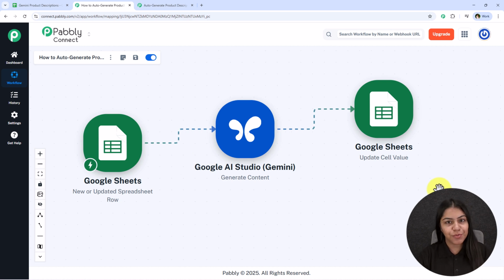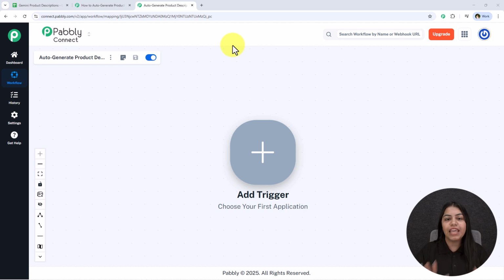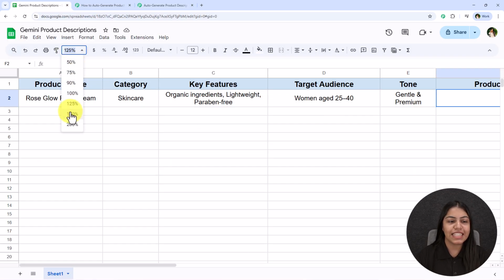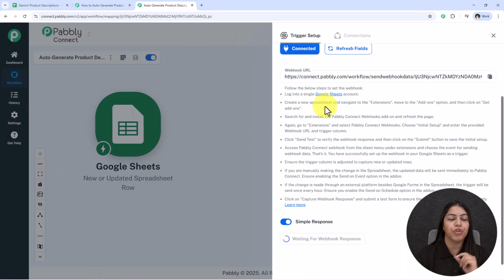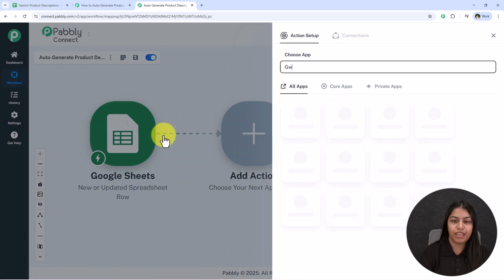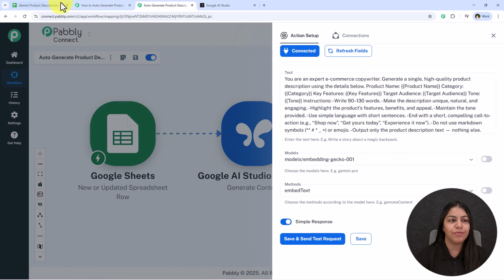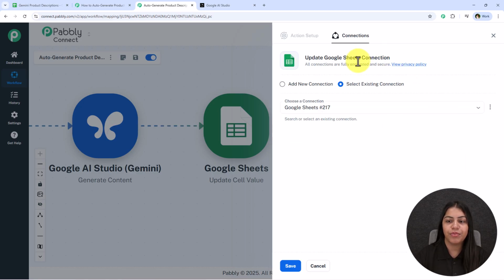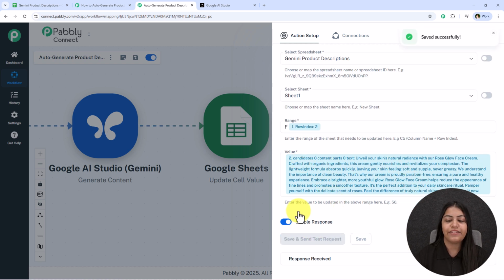How to Auto-Generate Product Descriptions Using Gemini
In this video, you'll learn how to auto-generate product descriptions using Gemini. We’ll walk you through the process of leveraging Gemini’s advanced AI capabilities to create engaging and optimized product descriptions that attract customers. With Pabbly Connect, you can automate the entire workflow, seamlessly integrating Gemini with your e-commerce platform to ensure fresh content without the hassle of manual entry. This setup not only saves you time but also enhances your product listings, ultimately boosting your sales potential.

Use Case:-

Whenever you add a new product name and details in Google Sheets, Google Gemini automatically generates an SEO-friendly product description.

This helps e-commerce stores save time, maintain consistent branding, and publish compelling product content instantly. 🚀🛍️

Benefits of Pabbly Connect:

1. Automation: Save time, money, and resources by automating tasks.

2. Integration: Connect various web services to create efficient workflows.

3. Security: Enjoy industry-standard security for your data.

4. Scalability: Easily add new applications and services to your workflow.

5. Cost-effective: Choose from plans suitable for different business sizes, with no charges for internal tasks.